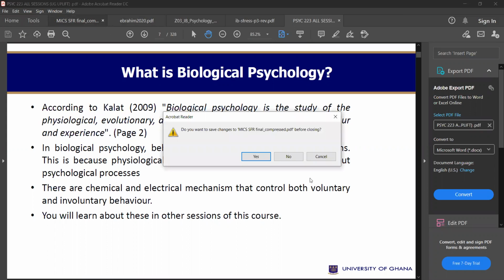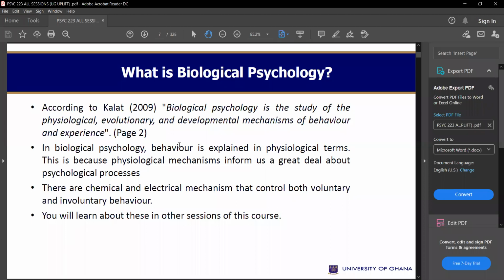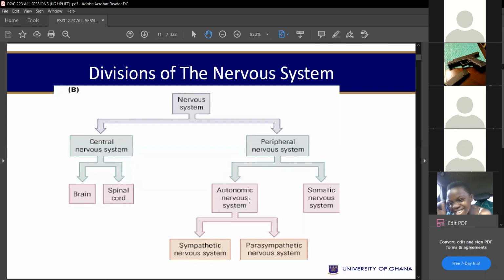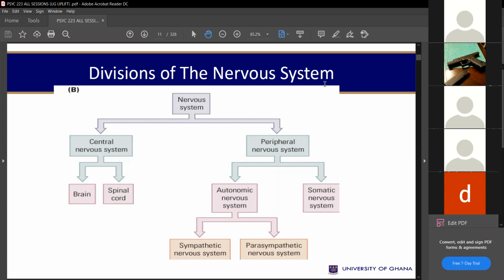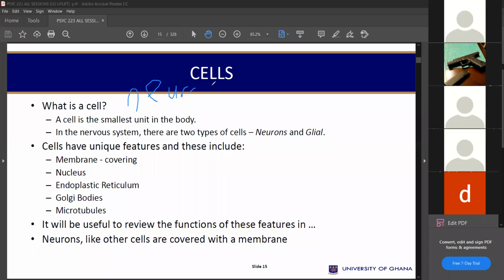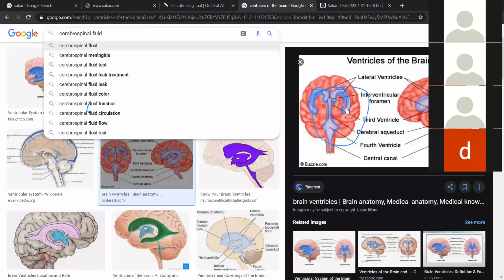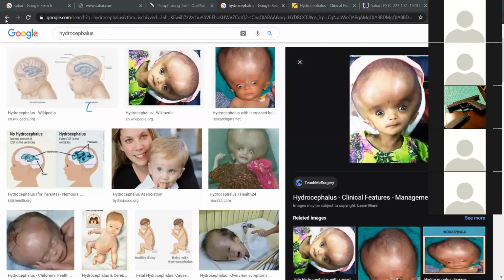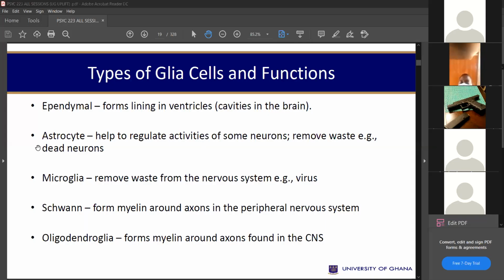INTRODUCTION TO BIOLOGICAL PSYCHOLOGY (Session 1)